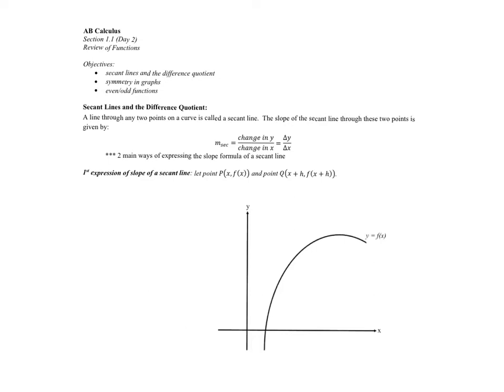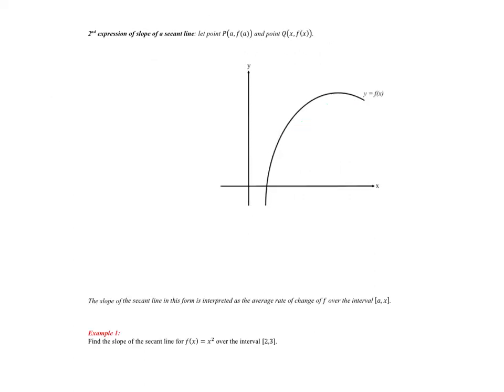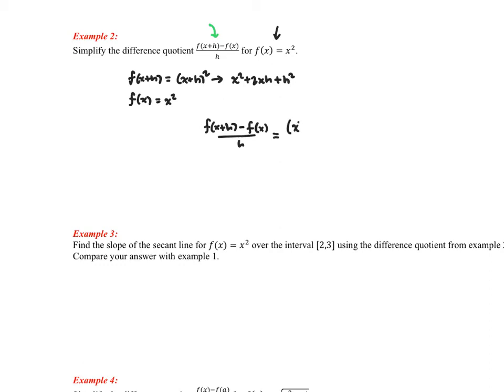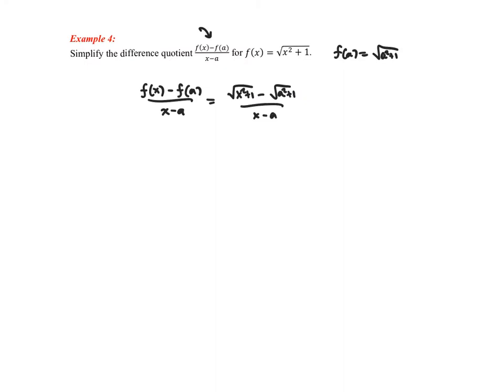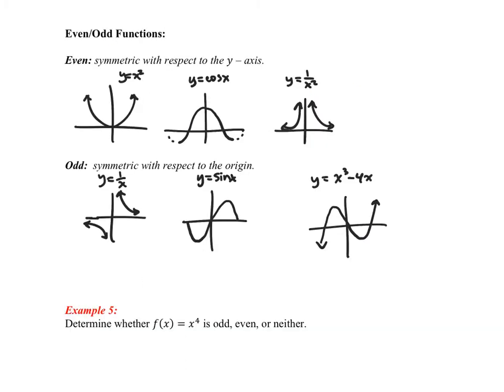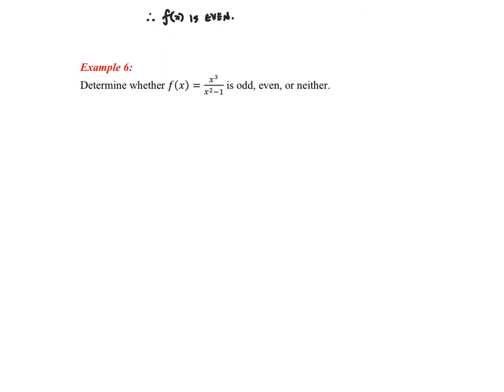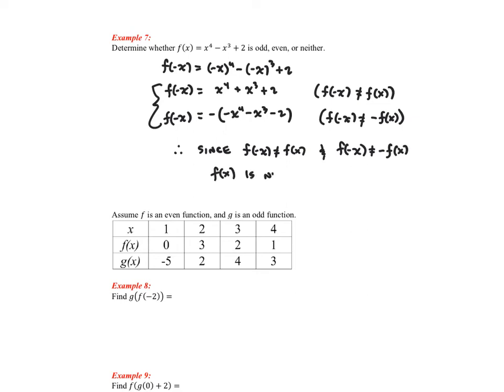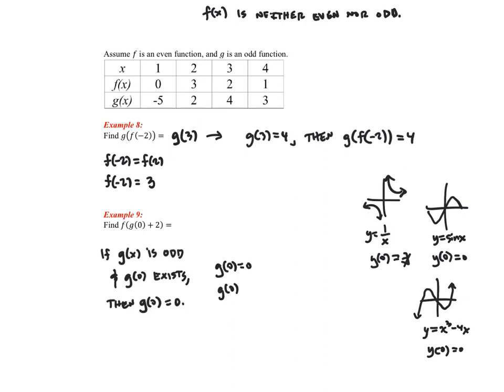1.1 Day #2 Notes